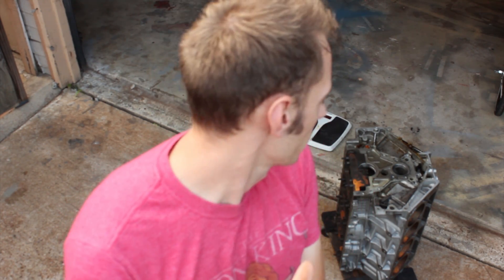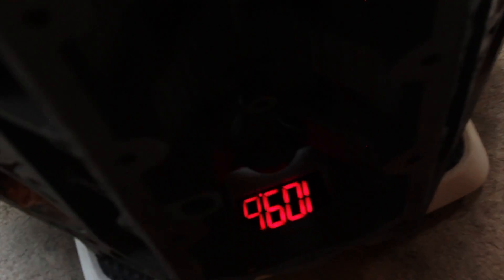Aluminum VS Iron - LS Engine Weight Comparison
We were discussing the weight differences of an aluminum block vs a cast iron block, and decided to weigh them.  Also, a congratulations to the T-shirt winner!